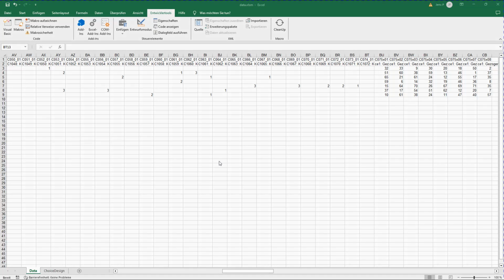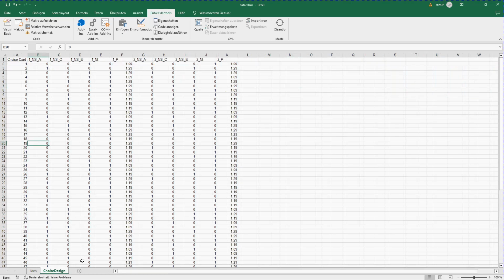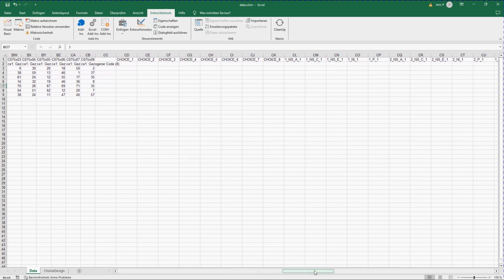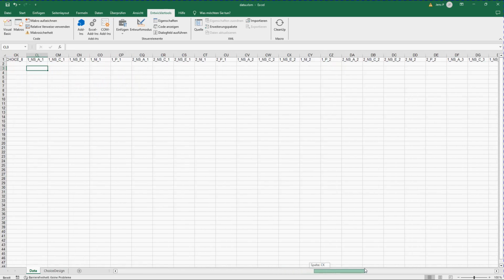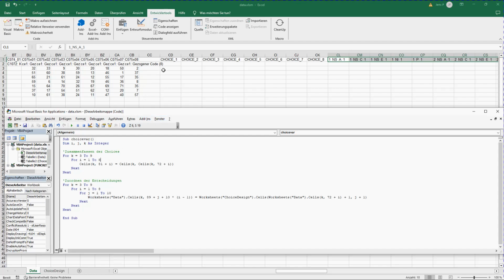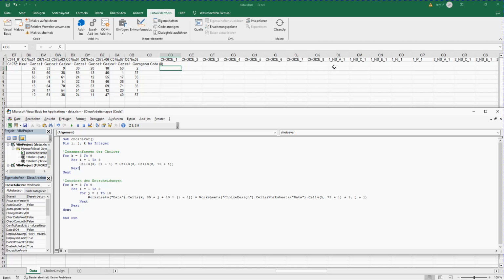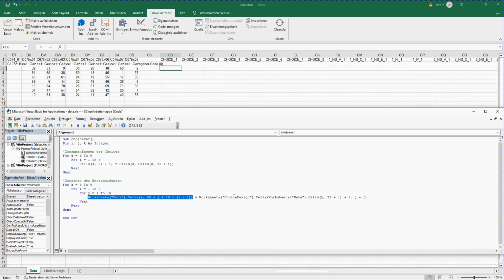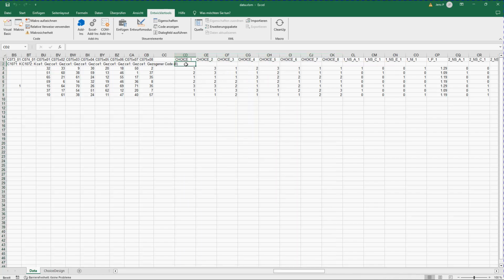Choice Experiments - Prepare Data for further Analysis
Choice Experiments Part 03